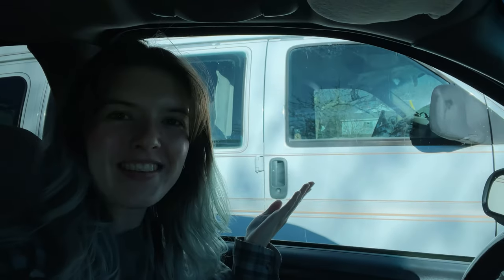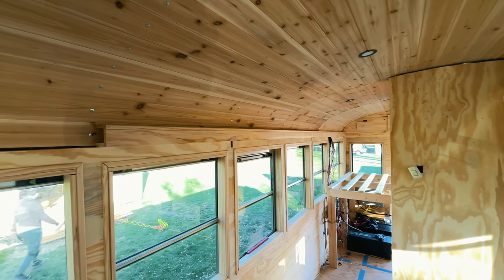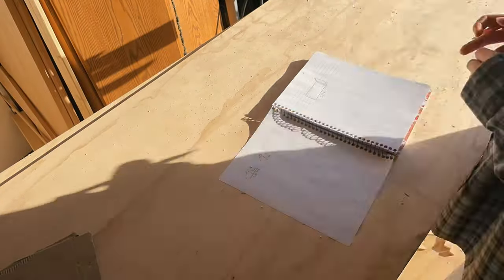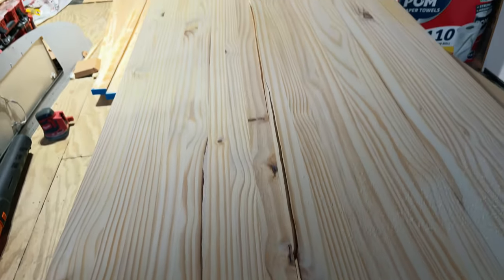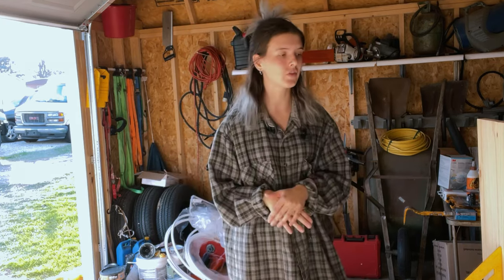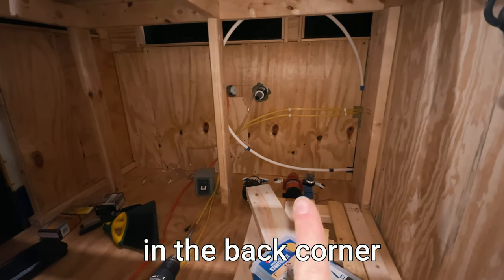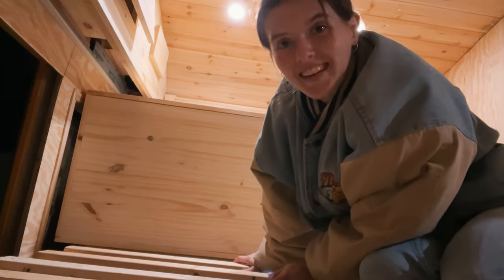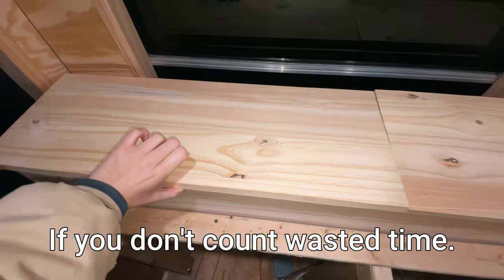the bedroom is DONE (and I hardly ruined anything) | bus conversion vlog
I finished the final construction project in the bedroom of my bus conversion. We're one huge step closer to getting on the road